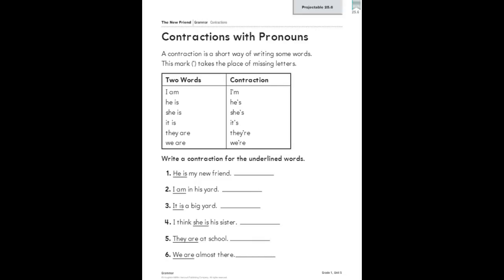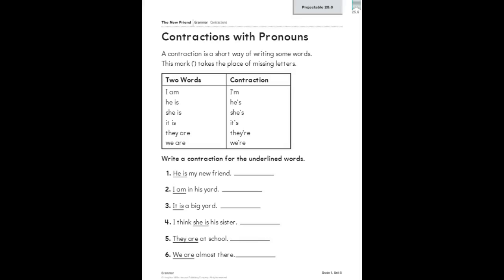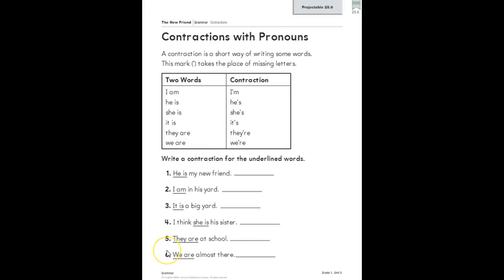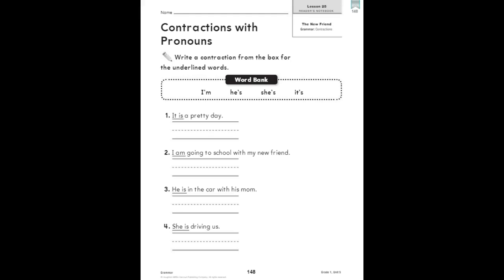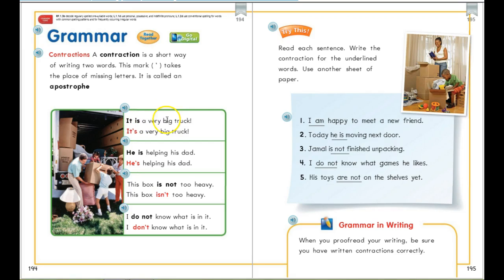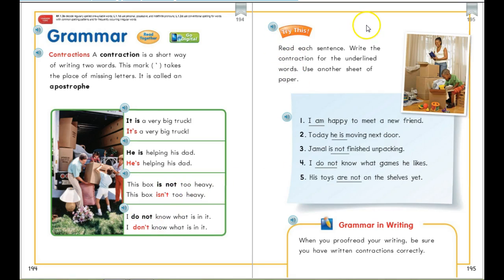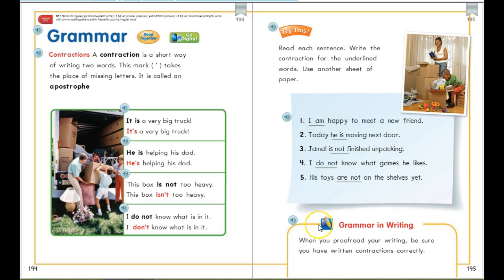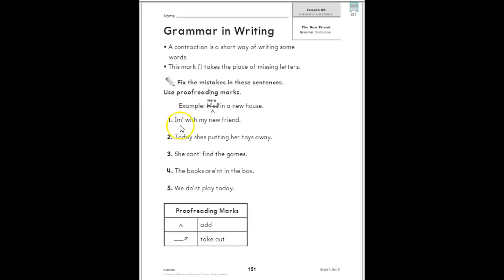1st grade lesson 25 grammar 3